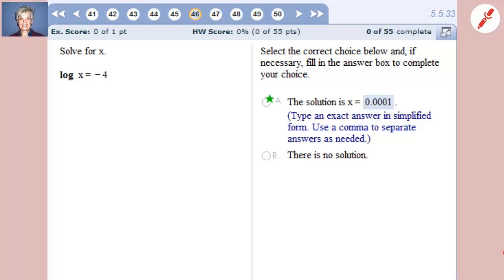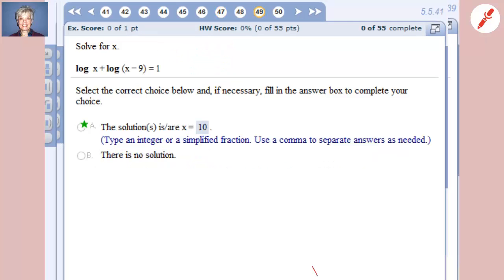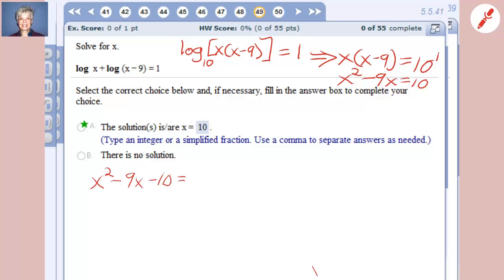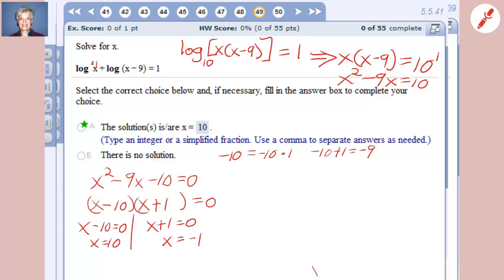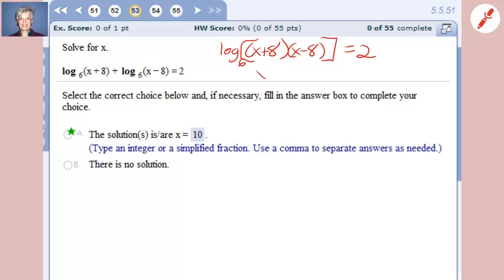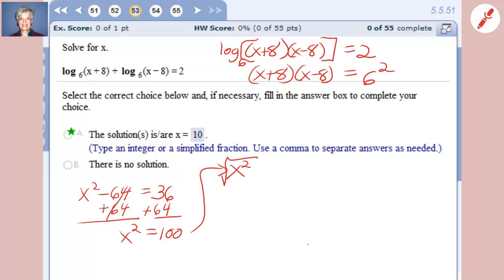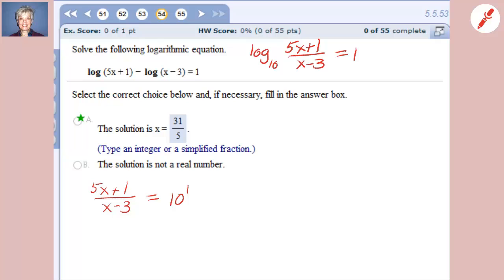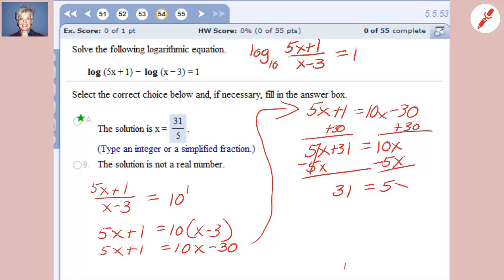Logarithmic and Exponential Equations 2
LogExponentEquations2